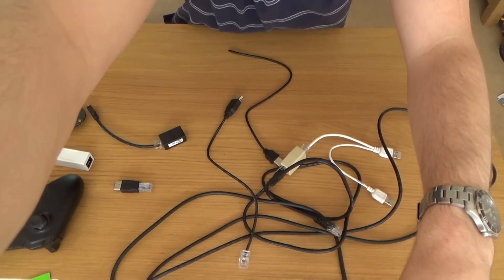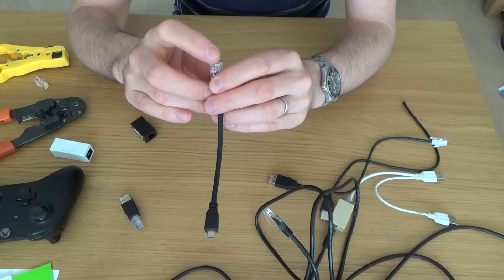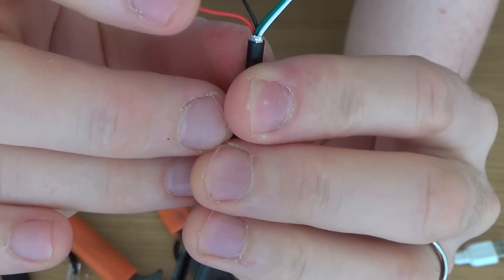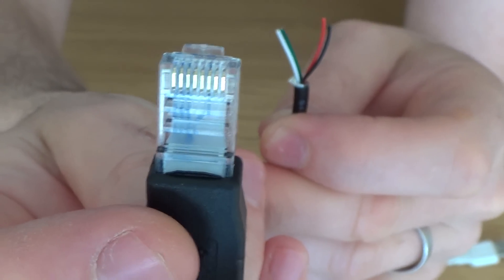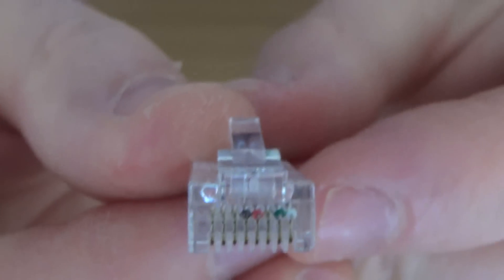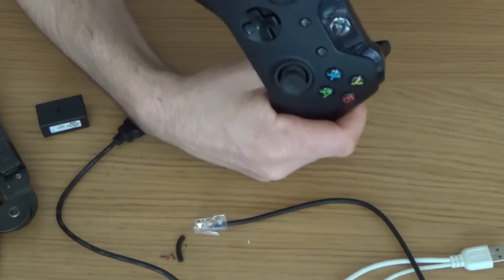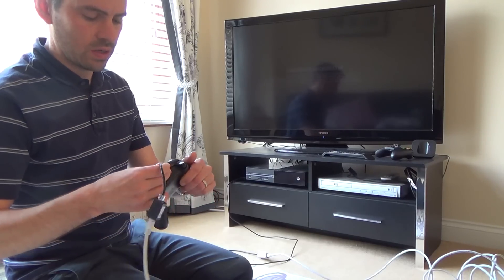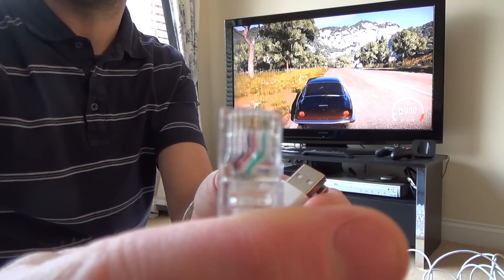How to install/extend a USB cable over CAT5e/CAT6 network wiring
Hi, this video shows you how install or extend a USB device or cable over CAT5E/CAT6 Ethernet Network wiring. It is useful when you need to have you USB devices more than 5m away. In this video I show you how to connect up a Xbox One controller over a 10m Ethernet patch cable.